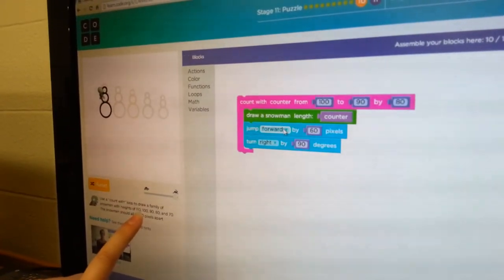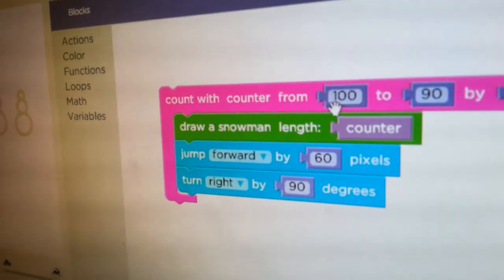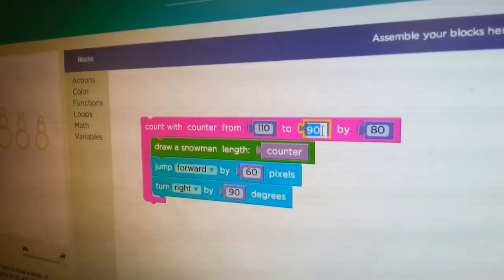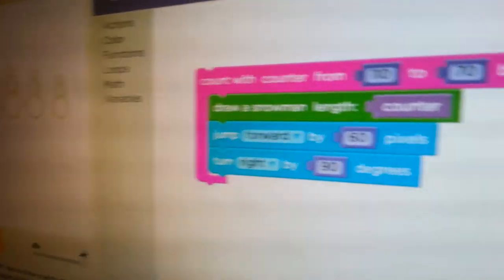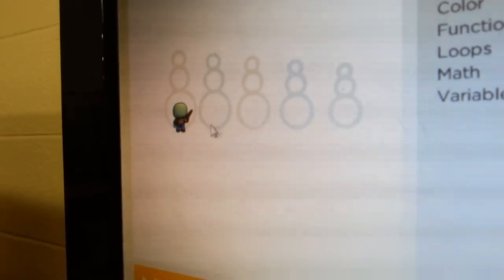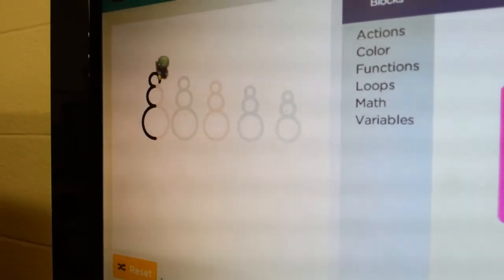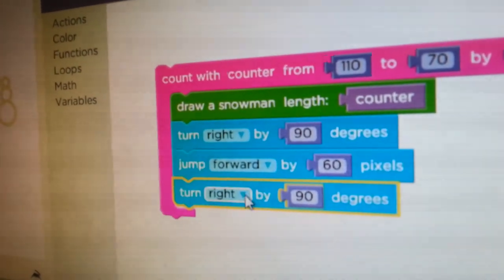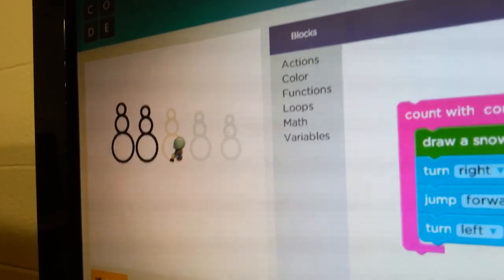Teaching Counting Loops in the Hour of Code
A student had a question about Counting loops in the Hour of Code lessons. I decided to record the conversation to provide an example of how to question a student for understanding, and help any teachers not familiar with Computer Science on a tricky Stage. This is Stage 11: Puzzle 10.